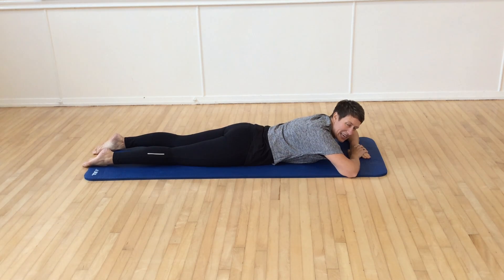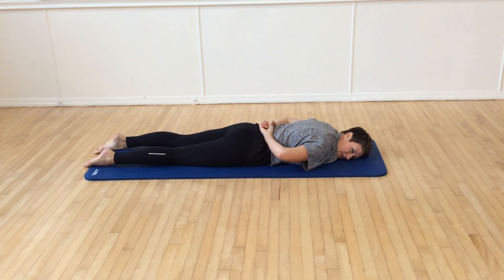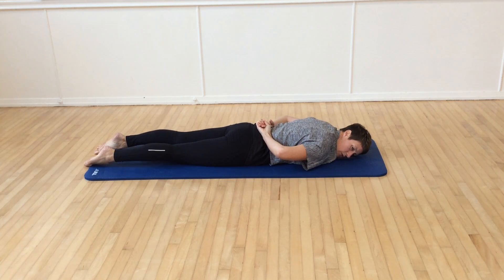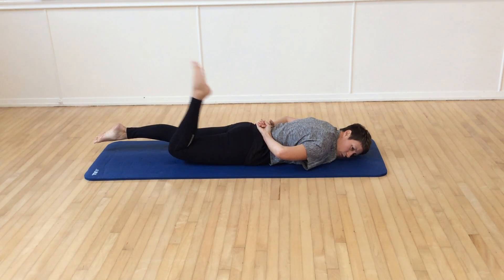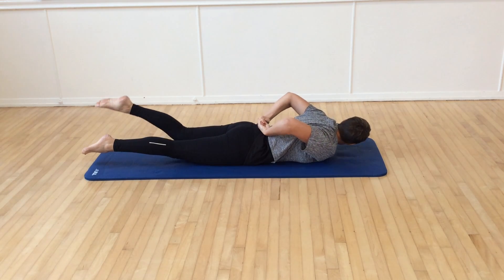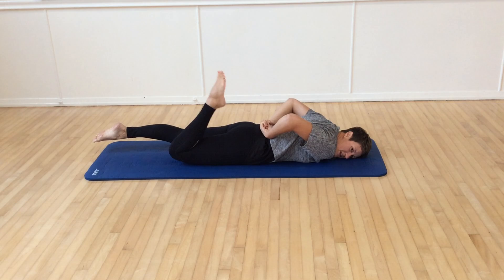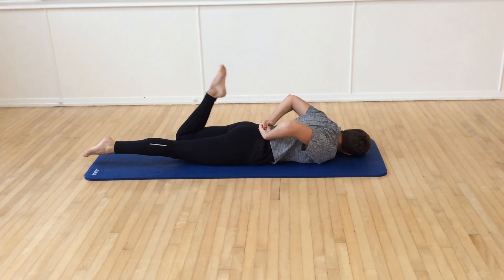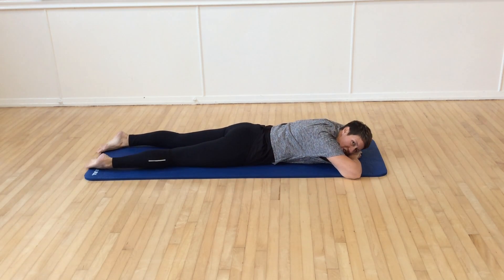KTurnerPilatesDoubleLegKick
Pilates Double Leg Kick